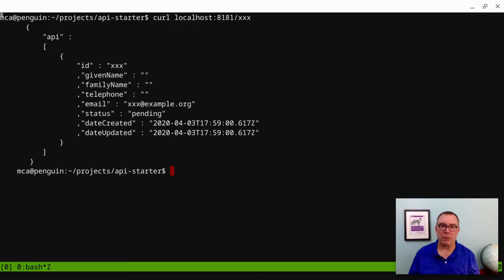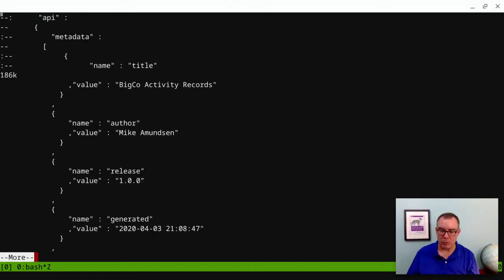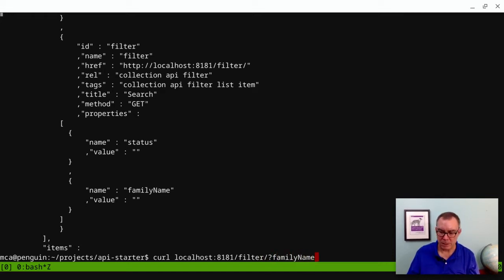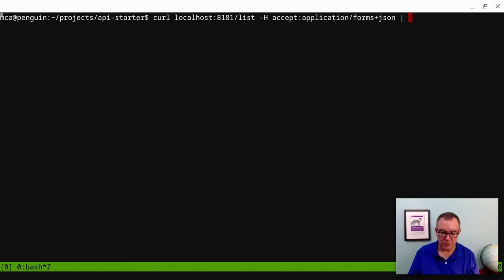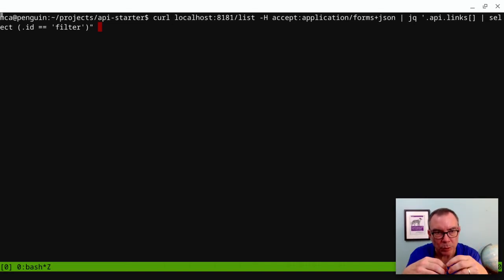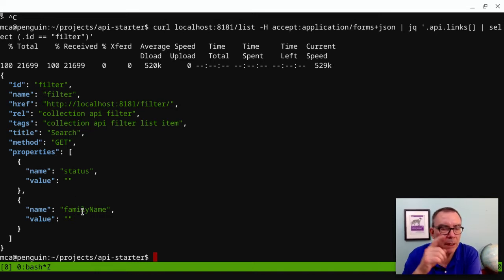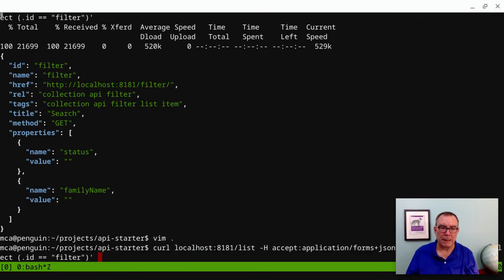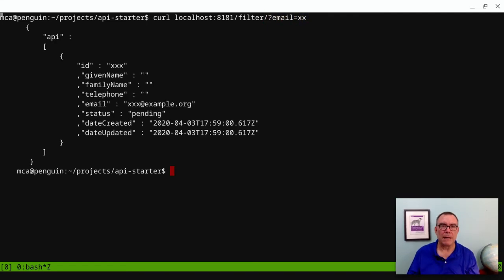Using DARRT API Transitions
In this screencast we'll take a look at defining and emitting Transitions to improve the quality and usabliity of your API responses.